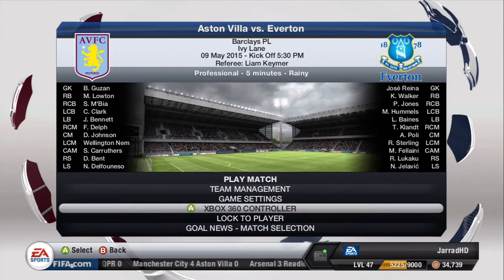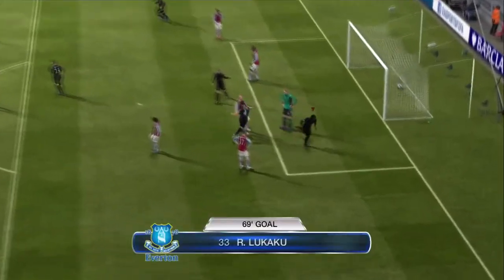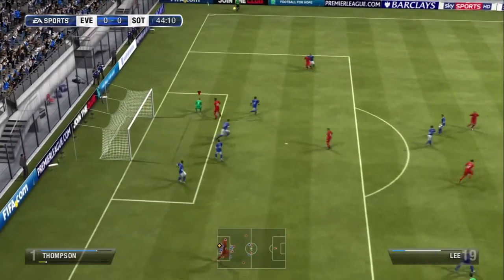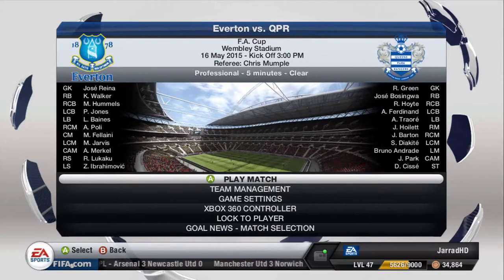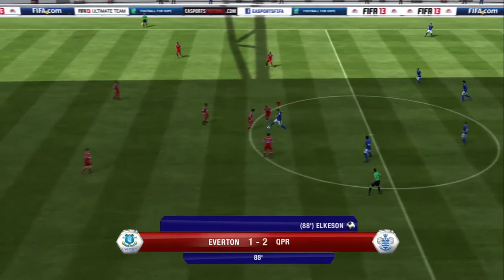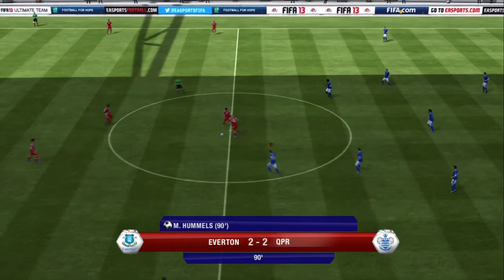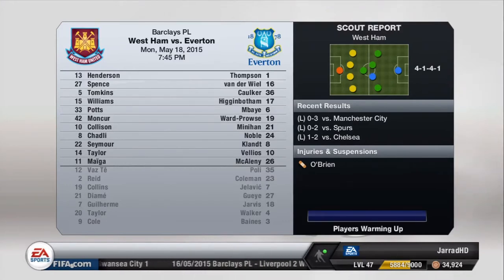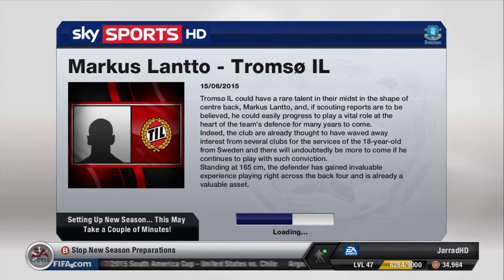FIFA 13 EVERTON CAREER MODE S3 FINALE #22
Smash the crap out of that like button guys for the finale of season 3 of the Everton Career Mode Series!
We did it guys we made it to the end of season 3, can we win the BPL for the 1st time? & can we raise the FA Cup trophy? Watch and wait :D